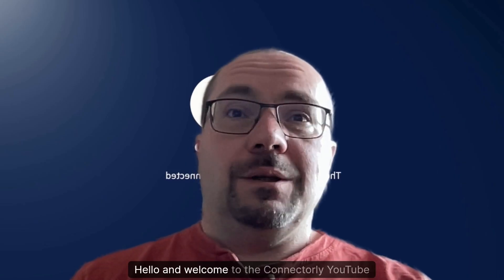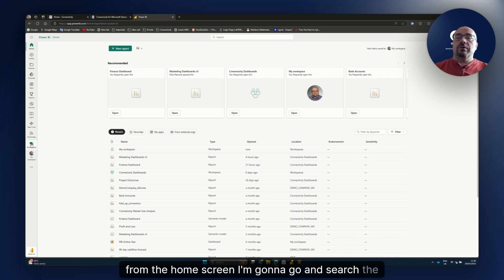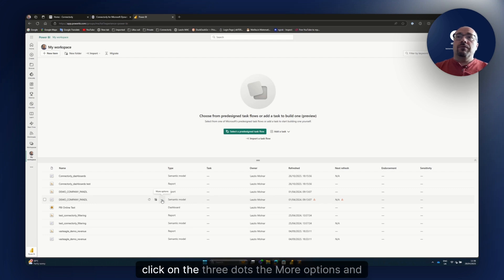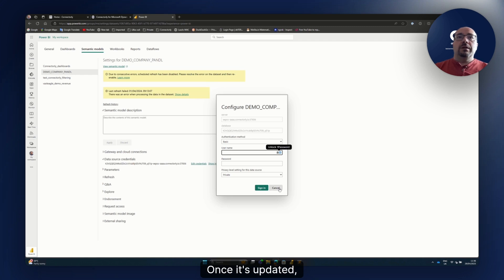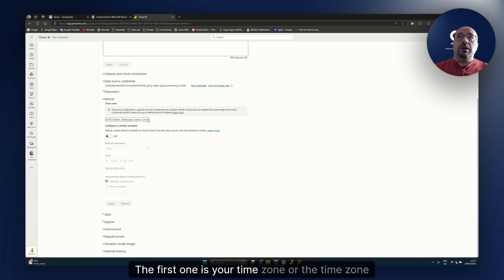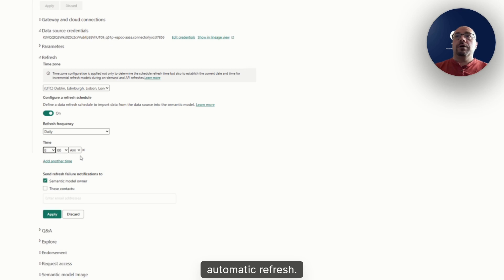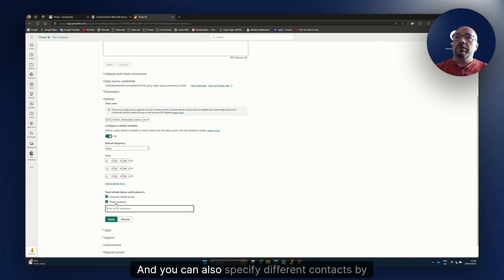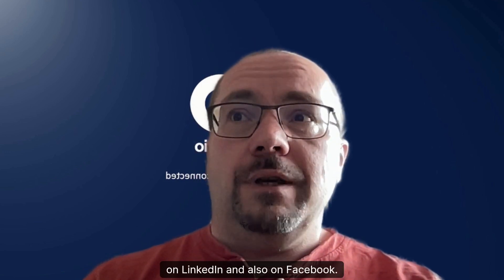How To Manage Credentials and Automatic Refresh in Power BI Online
Learn how to keep your Power BI reports accurate and up to date by properly managing credentials and setting up automatic data refreshes. In this video, we walk you through the exact steps to connect platforms like HubSpot and Xero, schedule refreshes, fix common credential errors, and set up refresh failure alerts.